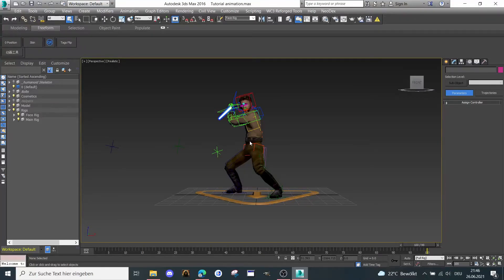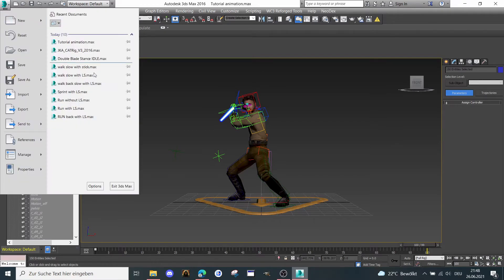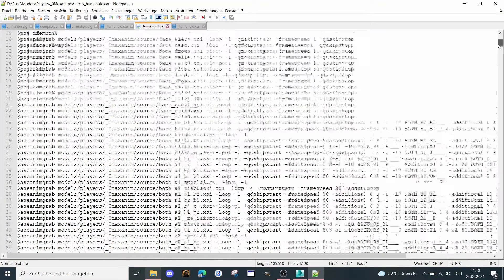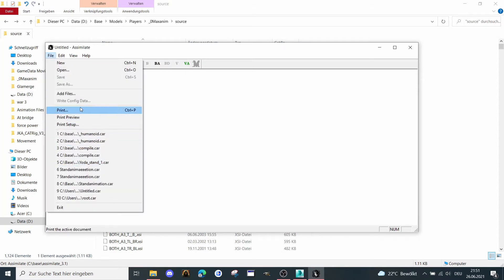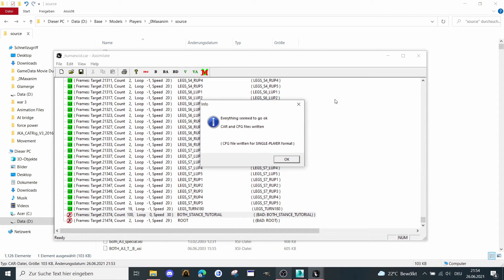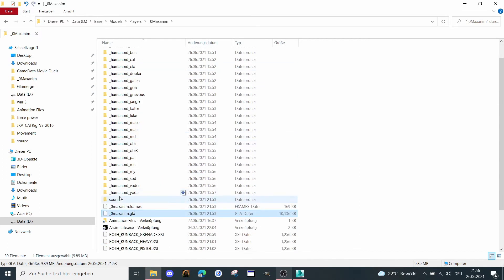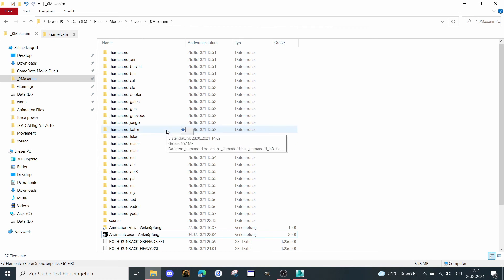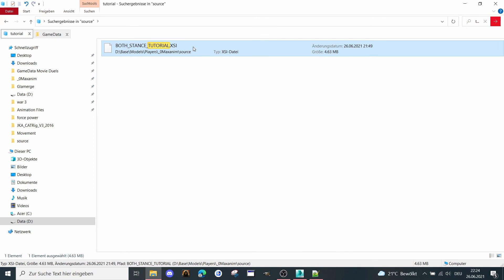How to Export your Animation and make it useable ingame Ashuradx CAT Rig JKA Modding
If you want to get in contact with me, send me a PM in Discord

0:00 Introduce
0:10: Download
0:35 required Tools
1:28 Export the Animation
3:18 Add the Animation and create a new Humanoid File
9:25 Add the new Humanoid File
10:45 Bug Fix and controlling
11:39 Ingame Showcase
12:06 Final Words

Kanalbeschreibung:

Hallo, und herzlich Willkommen auf meinem Kanal!
Ich möchte euch gerne Modding Tipps und Tutorial für Warcraft 3 vorstellen.

Ich werde meine Videos auf Englisch erstellen.
Deshalb bitte ich darum, bei gelegentlichen Grammatik Fehlern oder bei Fehlern in der Aussprache mit mir nicht ganz so hart ins Gericht zu fallen.

Für Kritik und Verbesserungsvorschläge bin ich jederzeit offen und hoffe euch einiges Zeigen zu dürfen.

Falls Ihr Kontakt mit mir aufnehmen möchtet, schreibt mir doch auf meinem Discord Server